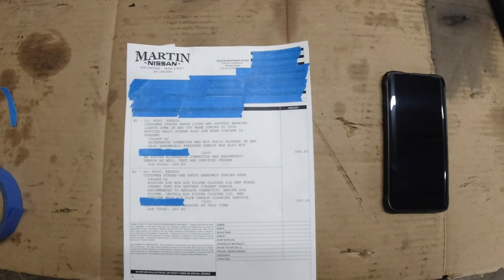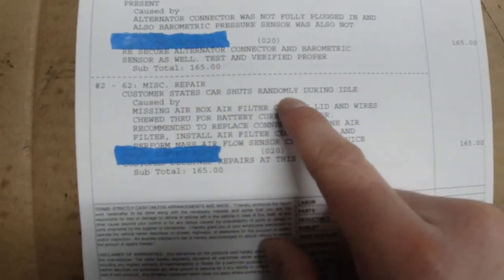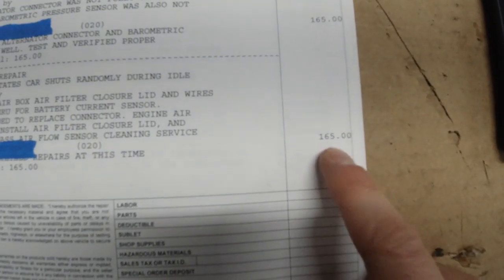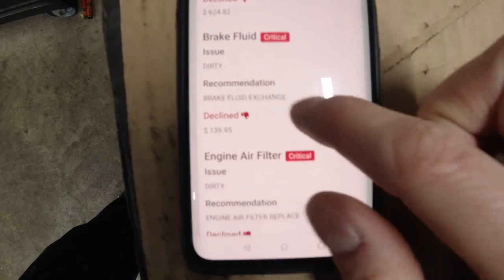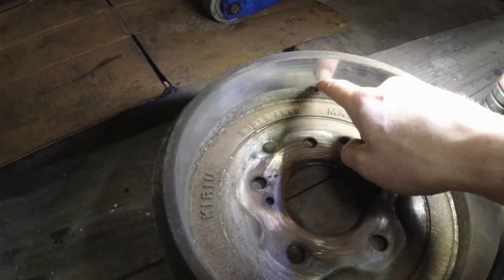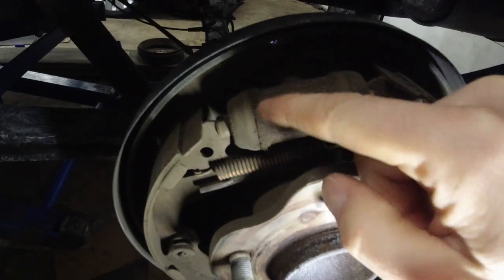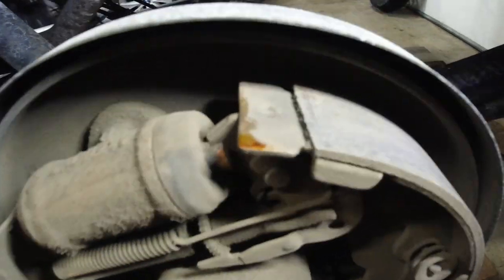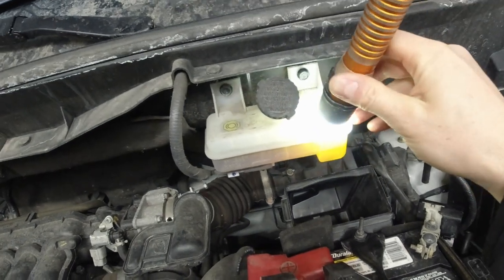WTF Nissan Dealer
The video says it all but Im not saying that all car dealers do this kind of thing.